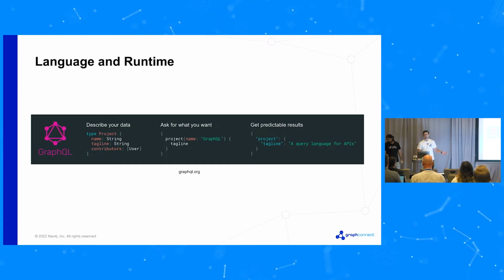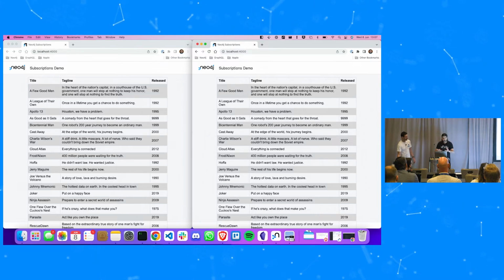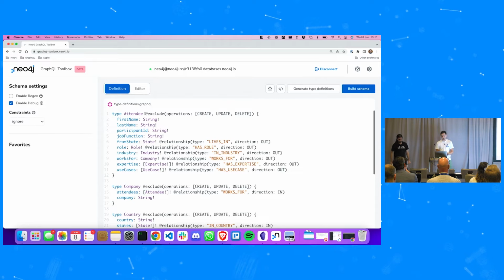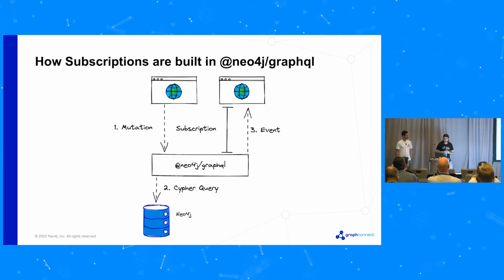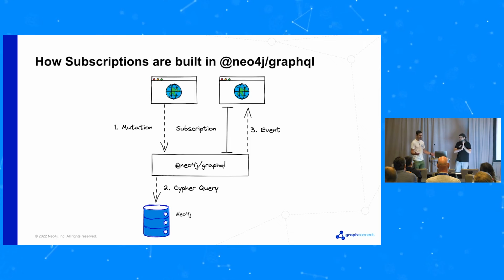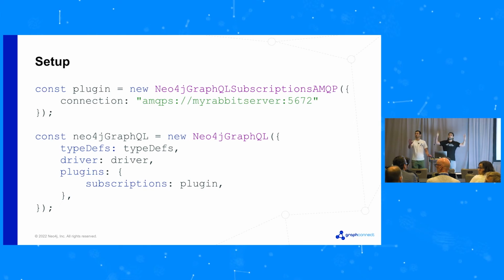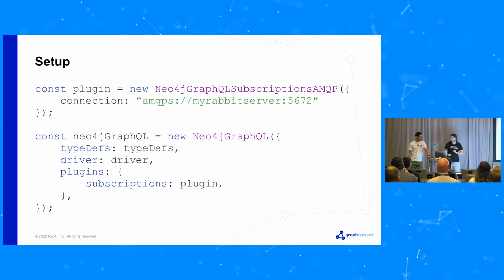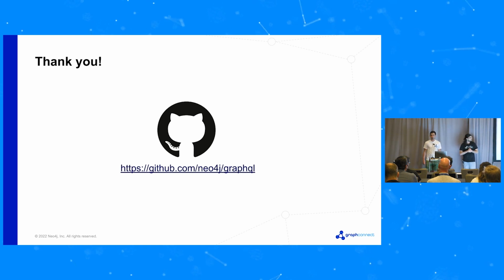64 - Real-time Data Updates for Neo4j Using GraphQL Subscriptions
Speaker:

• Andres Ortiz, Engineering, Neo4j
• Darrell Warde, Engineering, Neo4j
Session type: Full Length

Abstract: Join Darrell and Andrés from the GraphQL Team at Neo4j as they talk about one of the newest features of the Neo4j GraphQL Library: GraphQL Subscriptions. Using this new feature, GraphQL API consumers can listen to data changes in real time, which happen in Neo4j via the GraphQL Library. Following a high-level overview of the Neo4j GraphQL Library, they will demonstrate the new Subscriptions feature. You can also expect a deep dive of how it works under the hood.